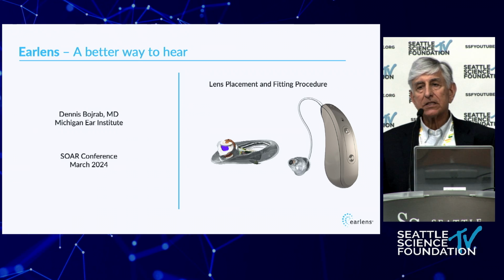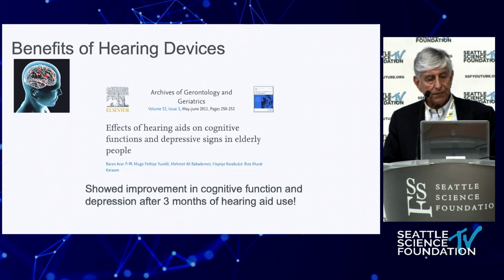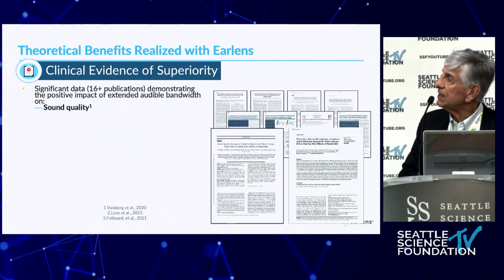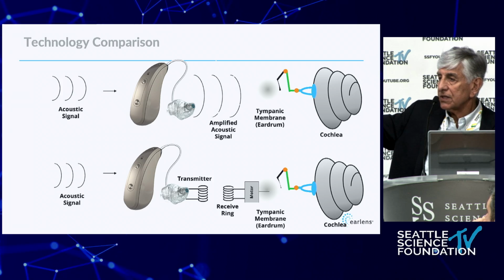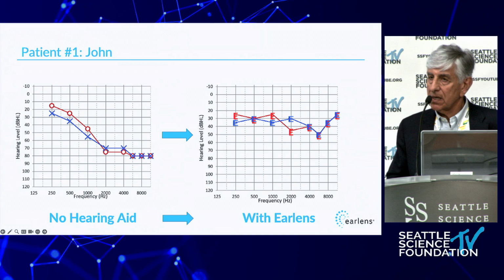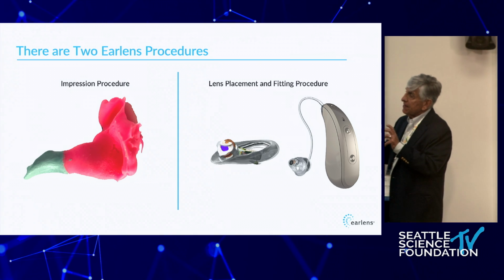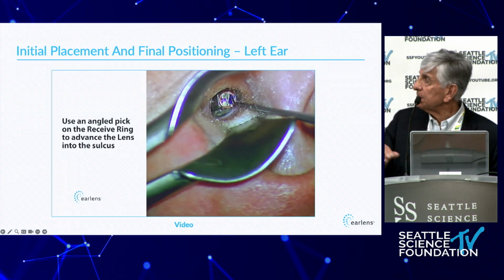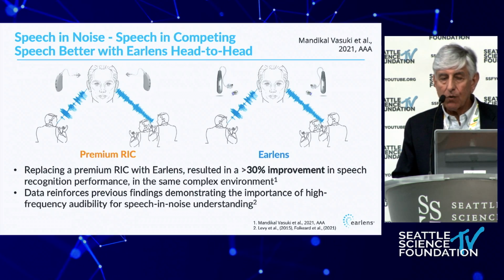My Experience with Earlens - Dennis I Bojrab, M.D.